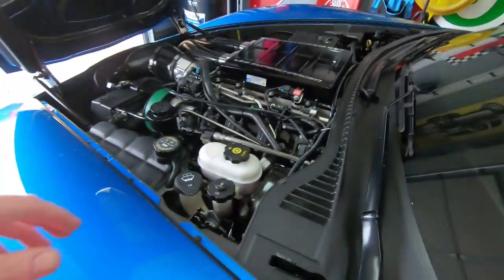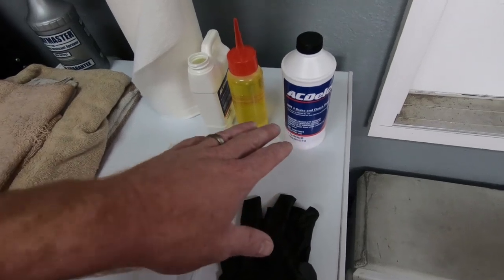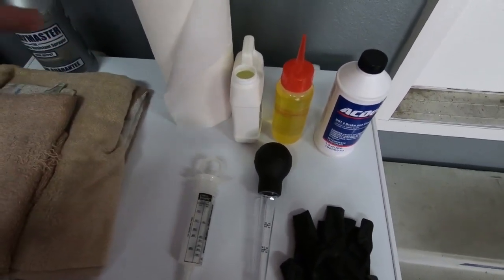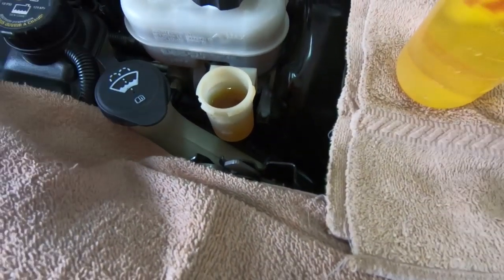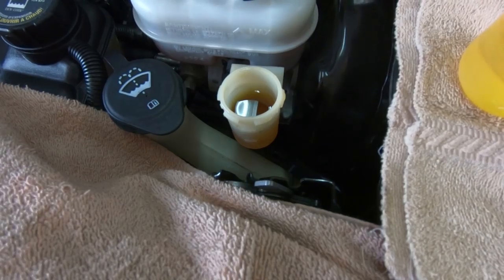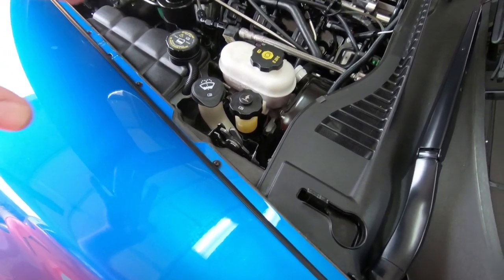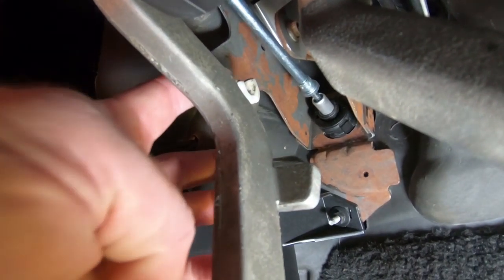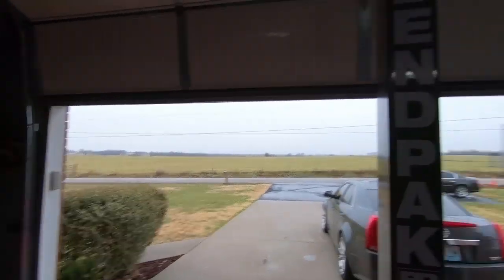How to Flush Clutch Fluid and Remove Clutch Assist Spring Corvette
Parts for Clutch Fluid
Turkey Baster
Plastic Bottle(New Fluid holder)

For the Clutch spring it can be removed with a screw driver or a pair of pliers.

After having issue with my Clutch (I know I need to replace) I decided to make a video showing how to remove the clutch assist spring and flush the dirty fluid. I have flush before and each time I do it seems to stay clean longer. As for the clutch assist spring, each time I go wide open into forth the clutch doesn't want to come back up. Hopefully this helps those with the same issues.

Video editing
Photo editing